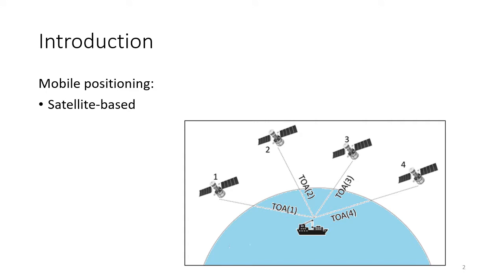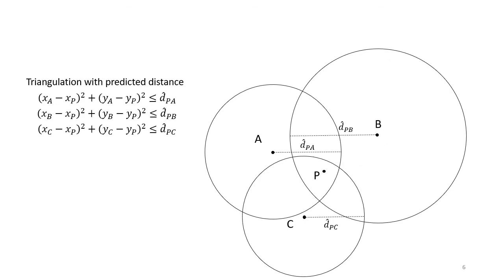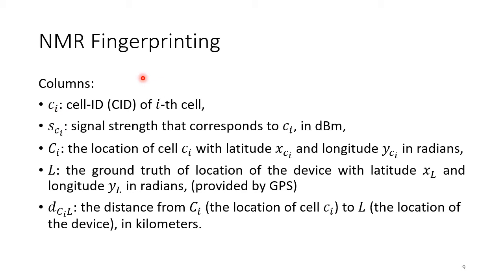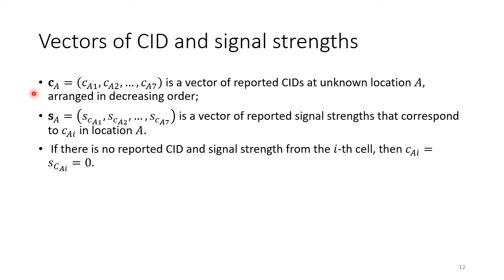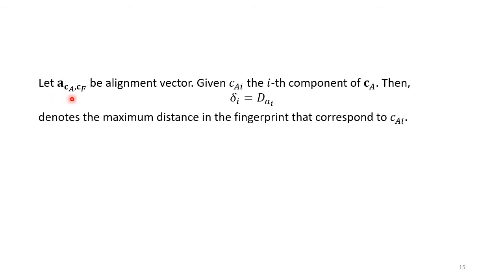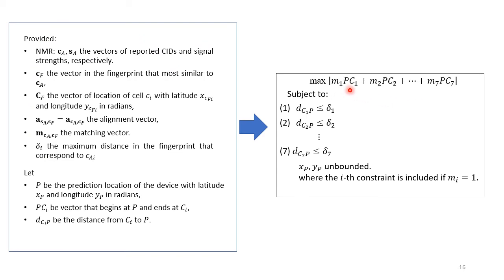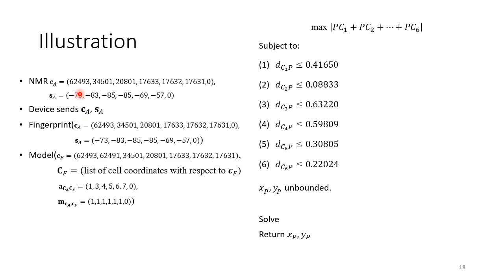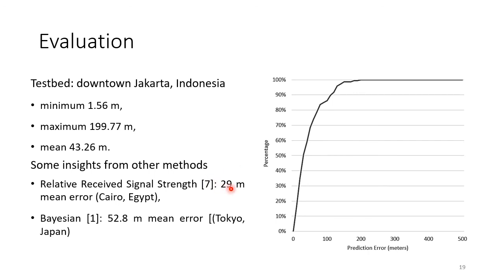ACOMP 2021 - Paper 44